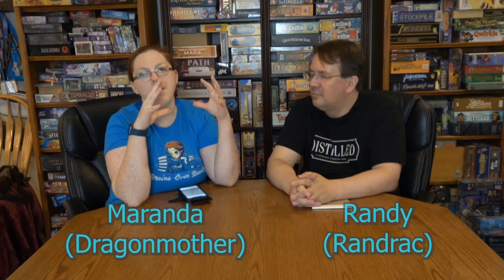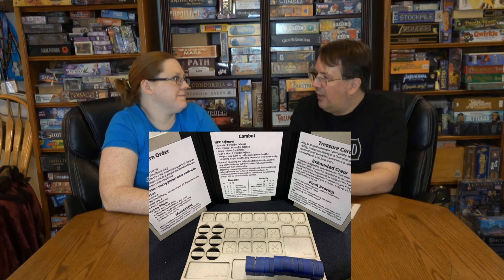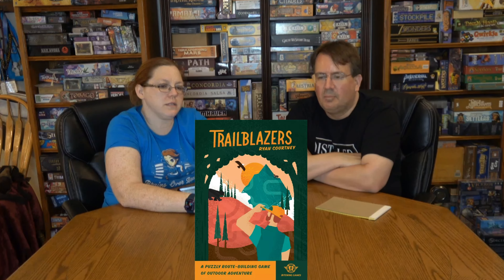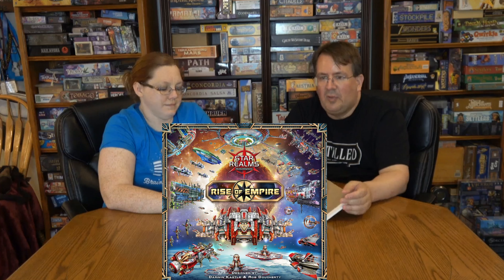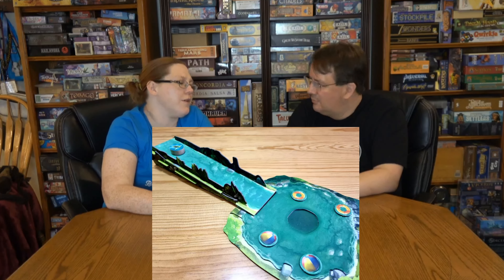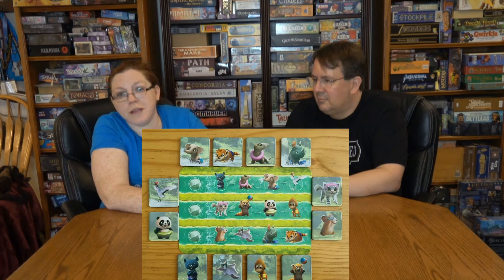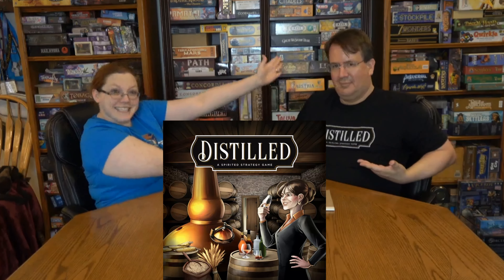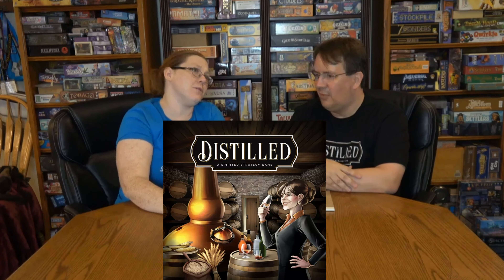Origins 2022 Most Anticipated Upcoming Games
Today Dragonmother and Randrac recount their top 5 picks for the upcoming releases that they either demoed or saw at Origins!